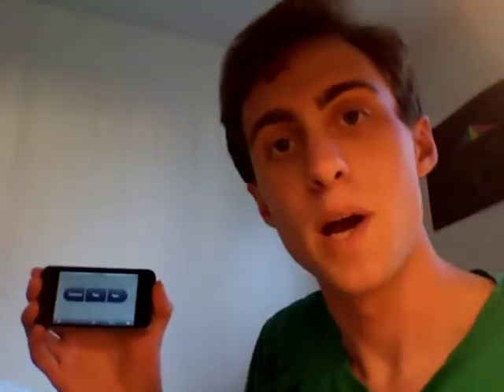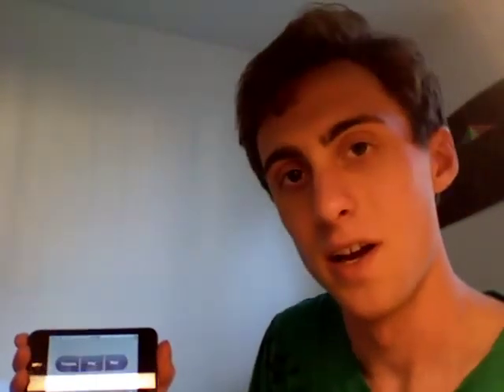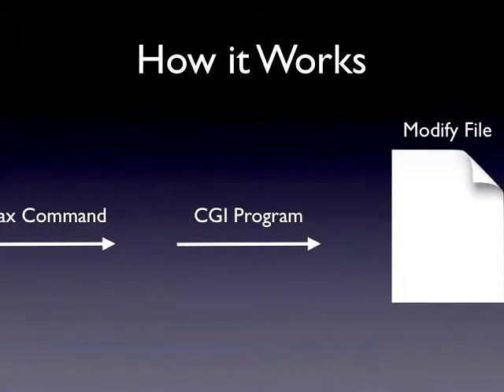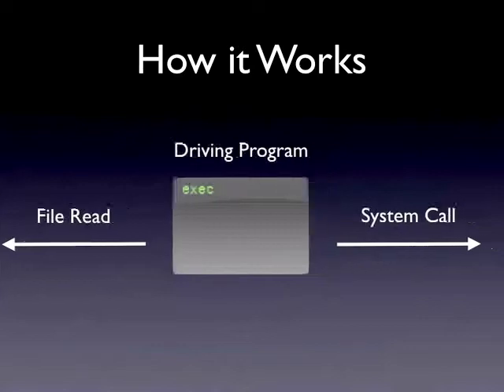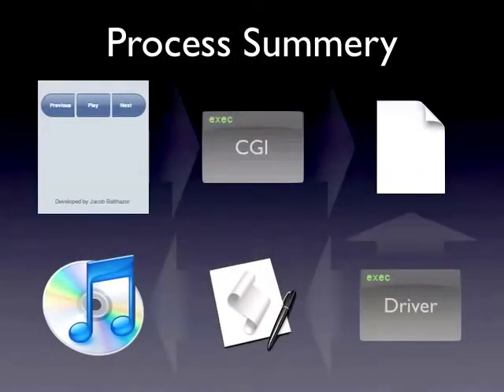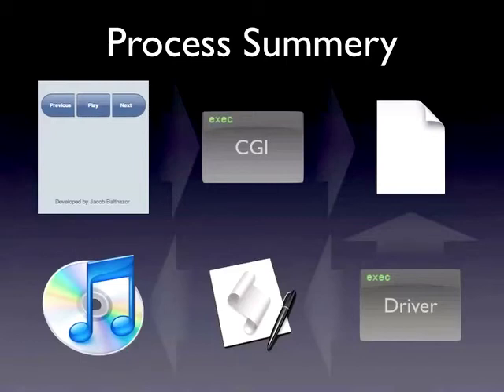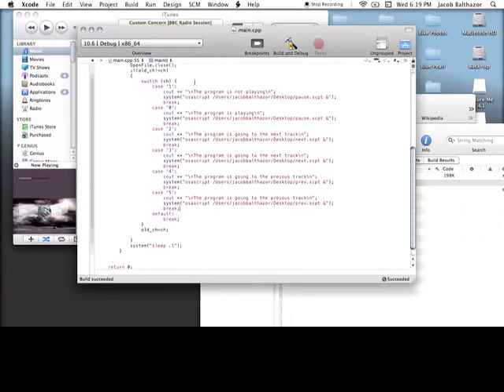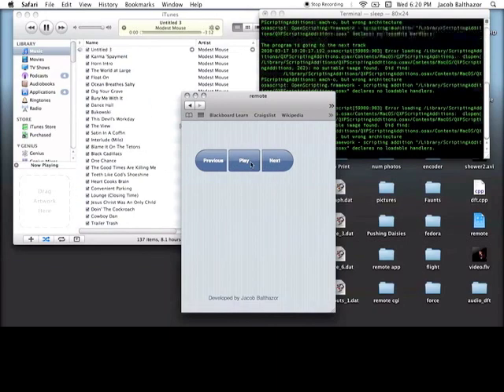iPhone Web Remote for iTunes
This is a demonstration of a iPhone web remote for iTunes. I go over how the remote was implemented and how this approach could be used to create a remote for any applescript enabled program.